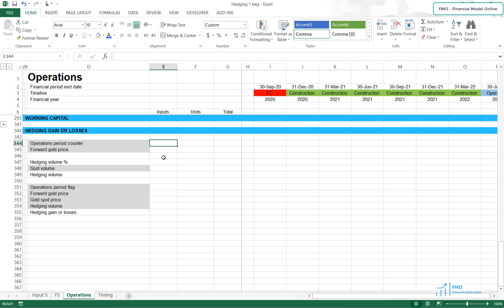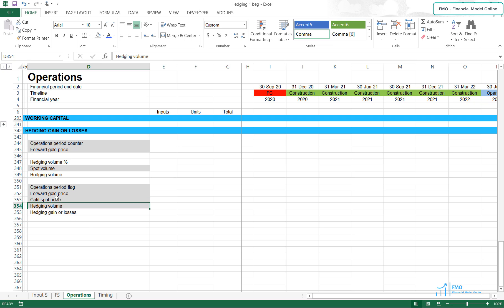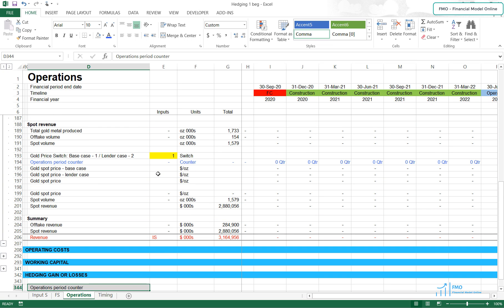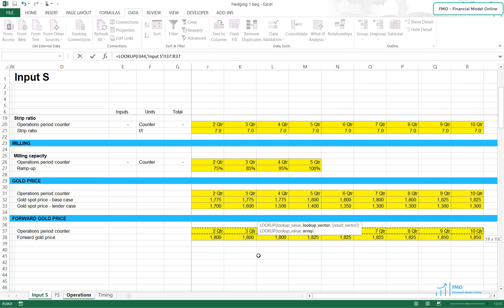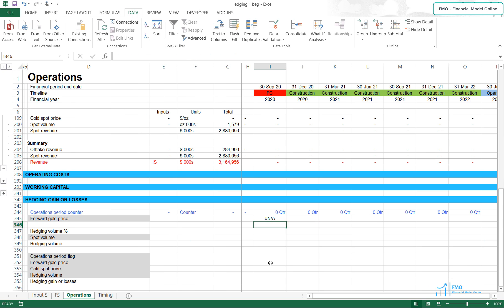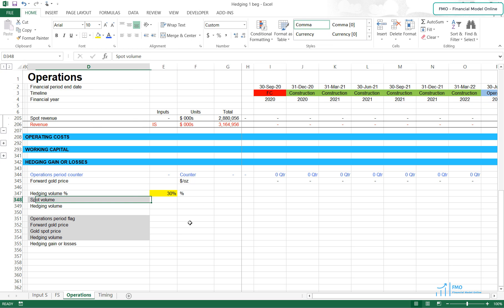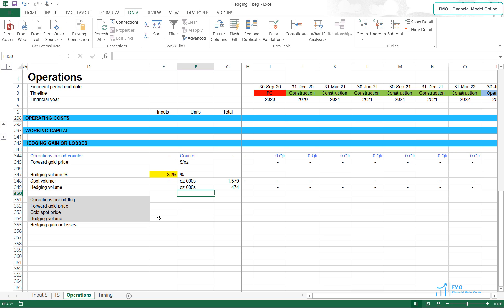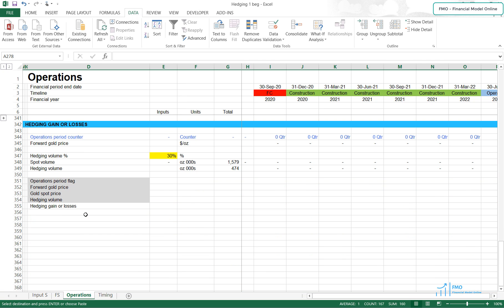Modeling Hedging Gain or Losses - Financial Modeling for Mining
This is a lesson from the upcoming course Financial Modeling for Mining.

The course will focus on:

1) how to model the mining operations including mining ore, stockpiling, and processing

2) how to incorporate tax and accounting of mining operations into the financial model (asset retirement obligation, the unit of production depreciation method, NOL carry forward expiration etc.)

3) advanced project finance modeling concepts and accounting (flexible timing, mini-perm debt, refinancing, cash sweep, equity bridge loan)